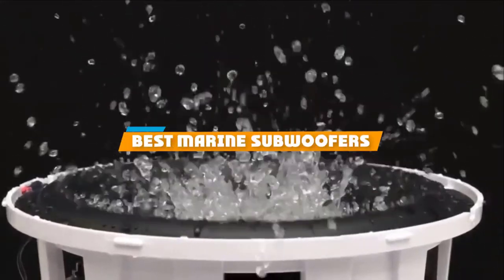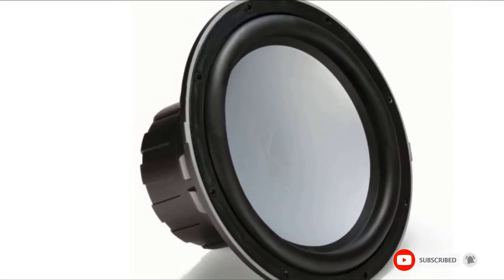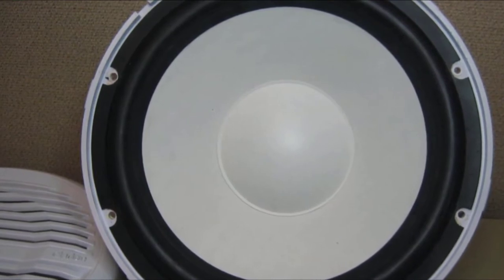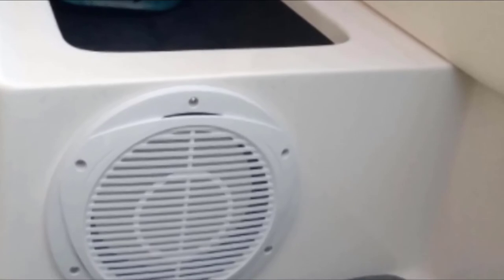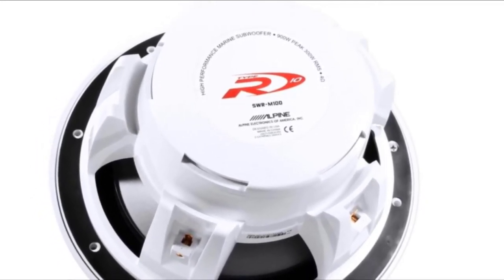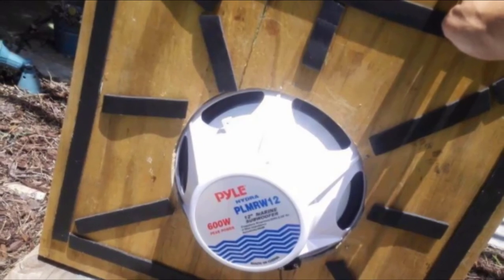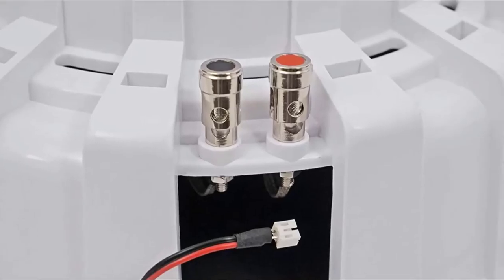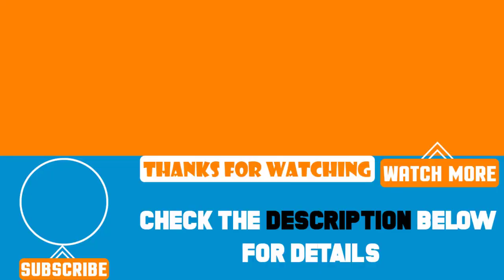Top 10 Best Marine Subwoofers Review in 2024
Best Marine Subwoofers featured in this video:

10. Kicker 10″ 4-ohm Marine Subwoofer

9. Garmin MS-SW10 Fusion

8. Clarion CMG2512W Marine Subwoofer

7. Kenwood P-WD250MRW Amplifier And Marine Subwoofer

6. Bazooka MBTA10250D Marine Subwoofer

5. Alpine SWR-M100 Type-R Marine Subwoofer

4. Bazooka MBT1014 Marine Subwoofer

3. Pyle PLMRW8 Hydra Waterproof Marine Subwoofer

2. Rockville MS10LW Free Air Marine Subwoofer

1. Fusion MS-SW10 Marine Subwoofer

To narrow down your searching effort, we have researched the market on the Marine Subwoofers. We already spent hours analyzing these top 5 Marine Subwoofers to ensure you're worth buying. They all come with excellent features with a great price range.

This video on the Marine Subwoofers reviews in 2024 will add value for the money. So keep watching till the end and select the suited one for you.